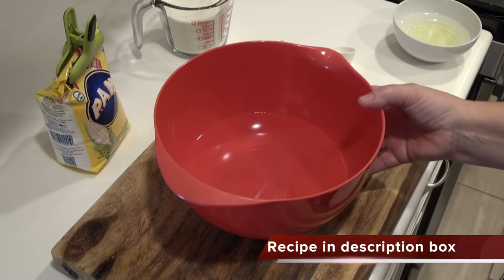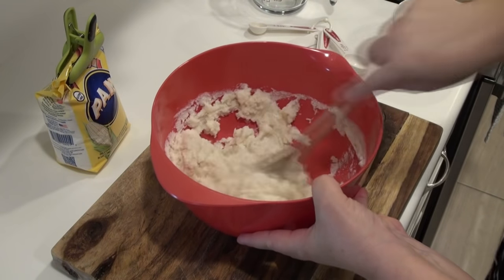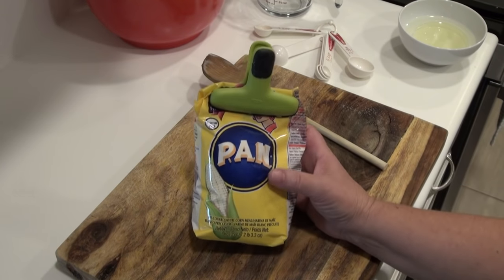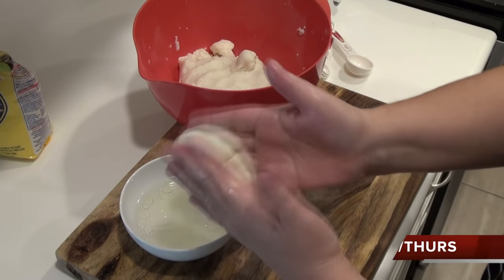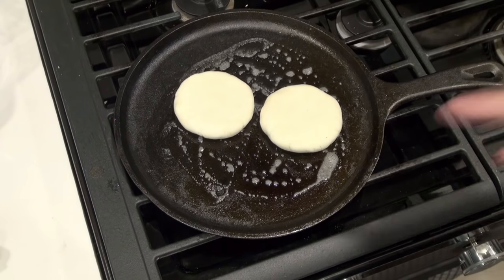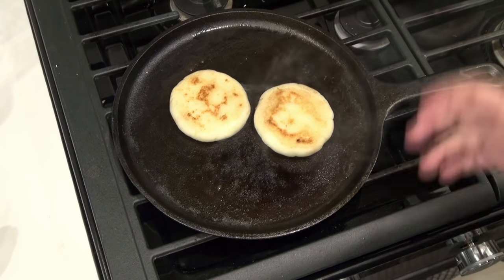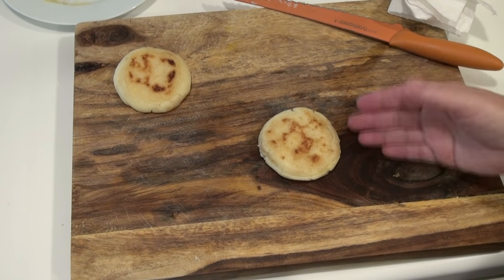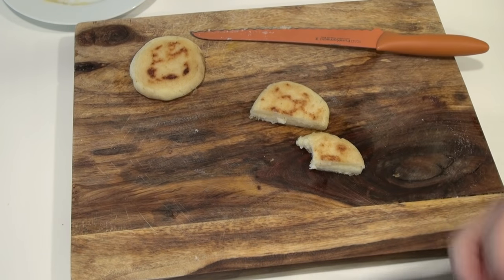Venezuelan Arepas | The Frugal Chef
Venezuelan arepas are easy to make and are a real treat. They are crisp on the outside and nice and buttery inside. They are also gluten free as they are made with precooked cornmeal. Fill them with your favorite filling for an outstanding experience.

Remember to check in on Tuesdays and Thursdays for new videos.

Makes 6 to 7
2 ½ cups warm water
1-teaspoon salt
2 cups precooked corn flour (PAN)
Butter

Place the water in a bowl and add the salt.  Mix.

Slowly add the flour and mix with a spoon.  Finish mixing with your hands until you have a non-sticky dough.  Let it rest for a few minutes.

Place some oil in a bowl with water.  Wet your hands and make a ball of dough.  Squish it into a disk and form it while you spin it in your palms.

Place the arepas under a damp kitchen rag.

Heat your oven to 350 degrees F (176 C).

Melt some butter in a skillet (preferably cast iron).  Place the arepas on it and brown – flipping a few times.

Place the browned arepas in the oven and bake for about 10 minutes until completely cooked through.

Handle the arepas carefully as they are hot.  Cut the arepas open leaving an edge intact to form a pocket.   Add a little bit of butter in the middle and fill with your filling of choice.  Enjoy!